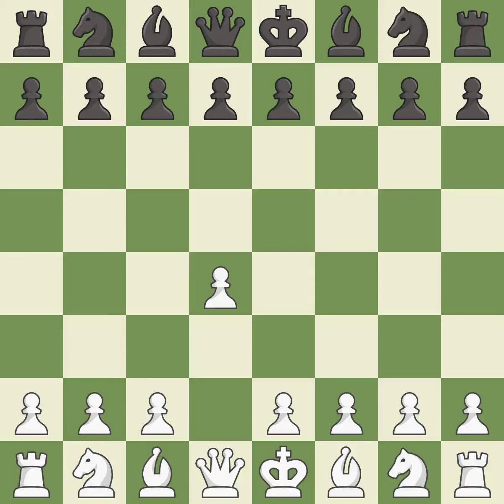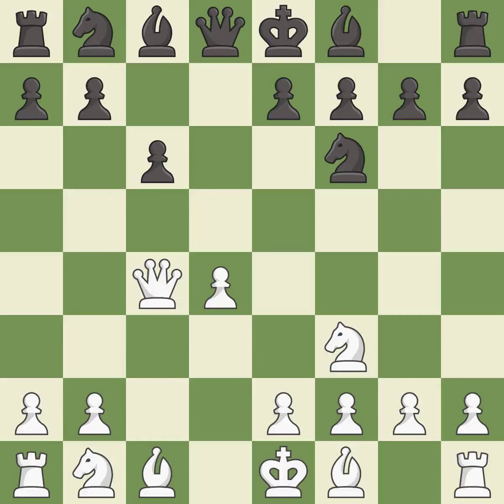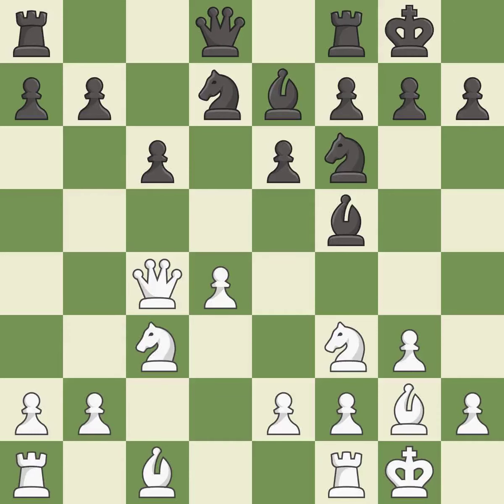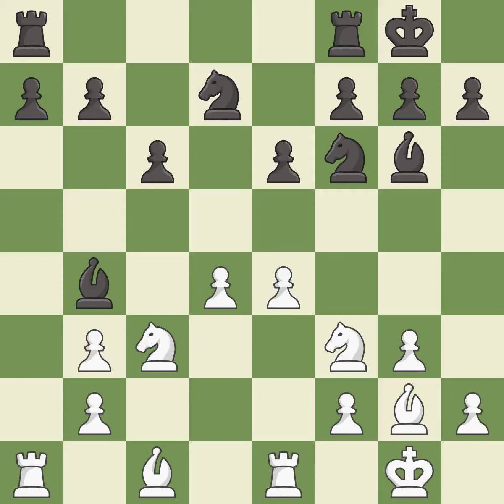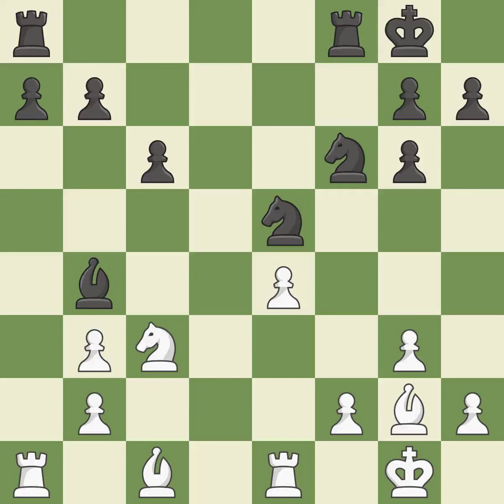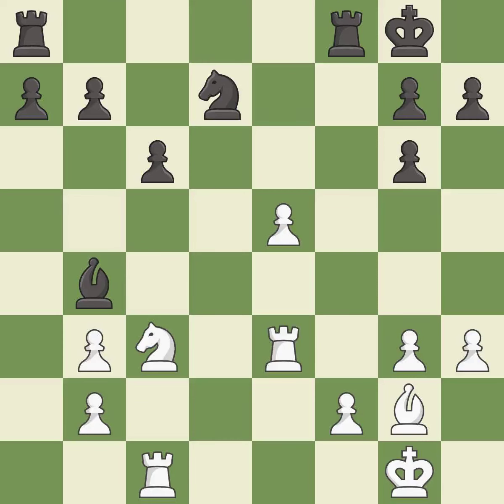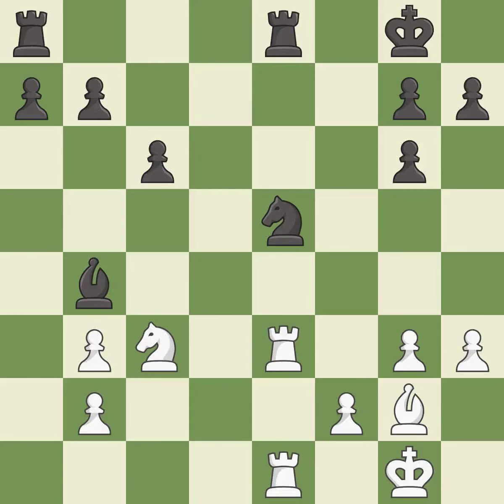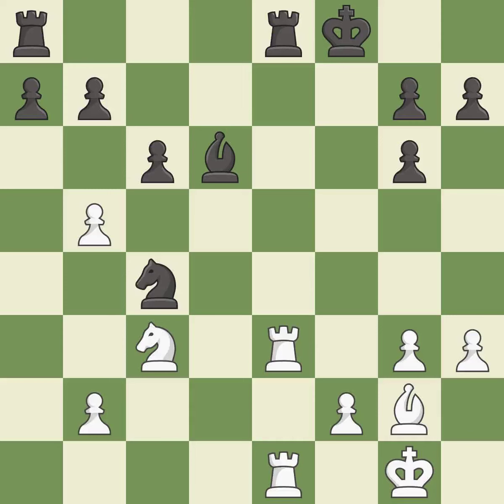White Bacrot, E.,Black Hovhannisyan, R.,Queen's Gambit Accepted: Mannheim Variation, 4...c6 5.Qxc4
White Bacrot, E.,Black Hovhannisyan, R.,Queen's Gambit Accepted: Mannheim Variation, 4...c6 5.Qxc4 Bf5 6.g3 e6 7.Bg2